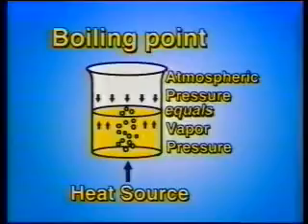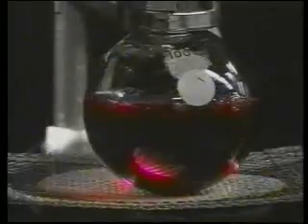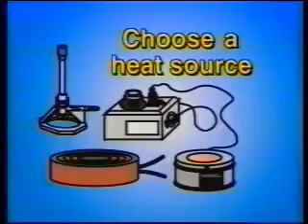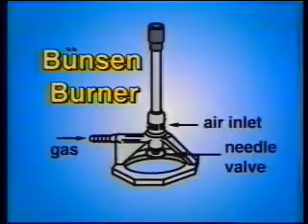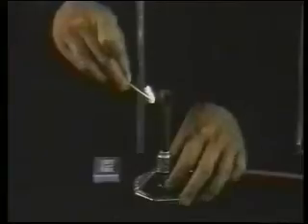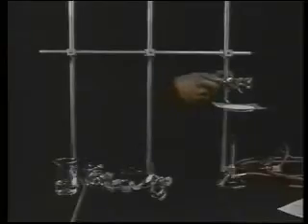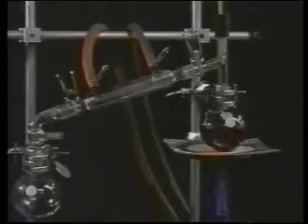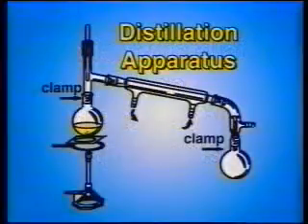Lab Fractional Distillation